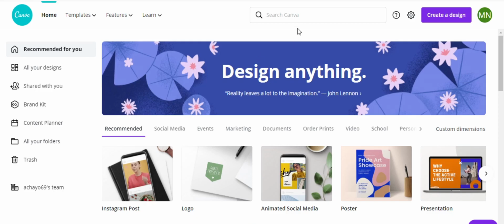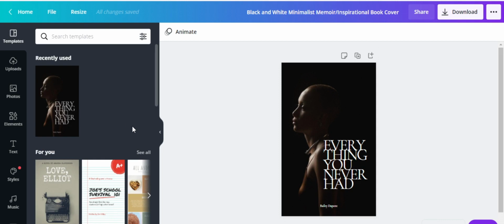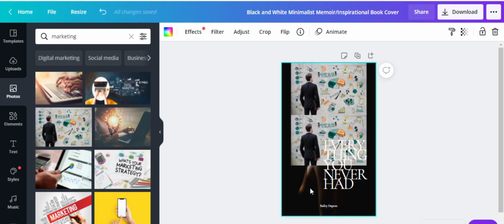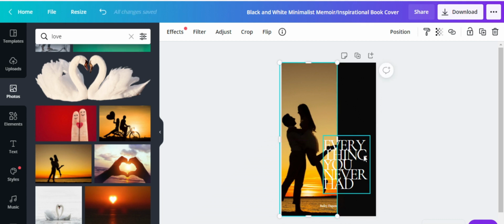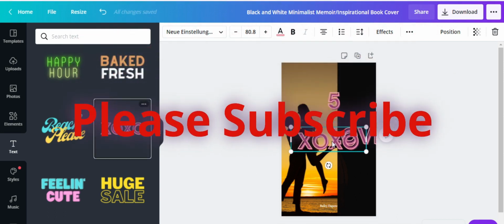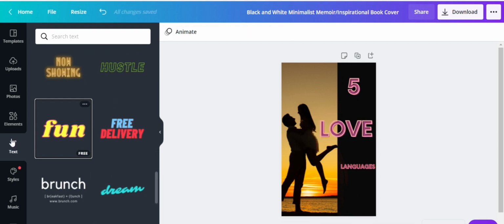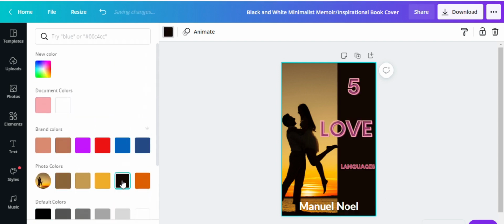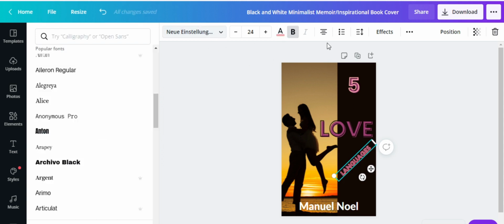eBook Cover Design Tutorial in Canva: Step by Step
🤔 ABOUT THIS VIDEO 👇

In this video tutorial I will show you how to design a 2D eBook cover in Canva. The process is simple and can be done by anybody even if you do not have any tech skills.

Creating an eBook cover should not cost you a dime unless you don not have the time. Designing an eBook in Canva is easy and takes little time if you know what you are doing.

You only need to have a Canva account for to be able to do this.
The steps involve choosing an eBook cover design template from the several free designs that Canva gives for Free.

Then once you pick a eBook cover design now you simply edit the words and the images until you get what you want.
Easy right.

I hope you enjoy this video on editing eBook Covers on Canva.